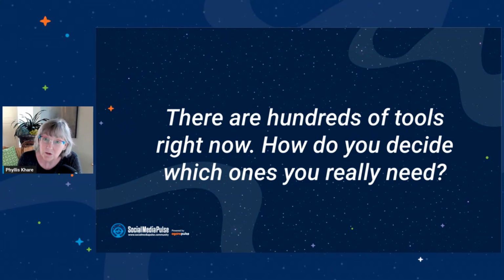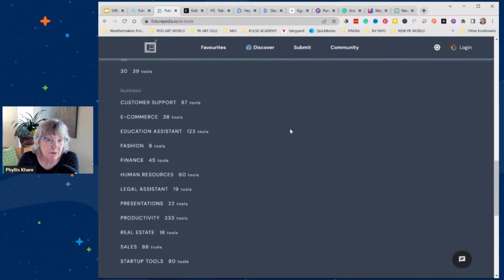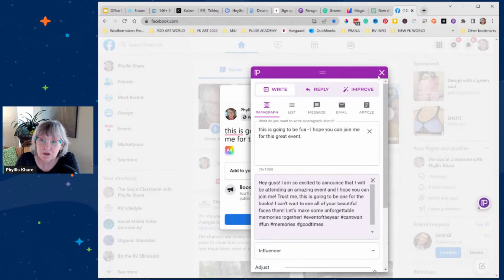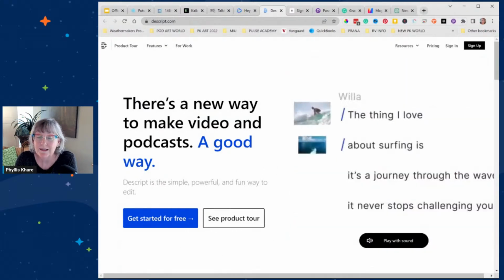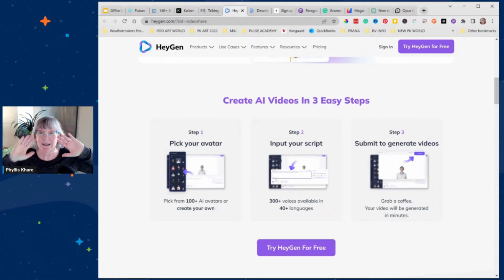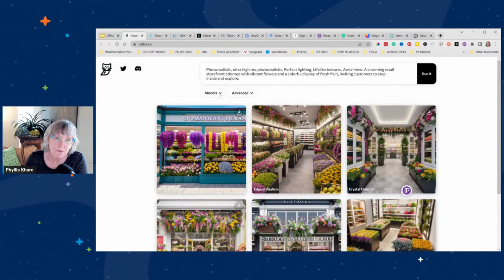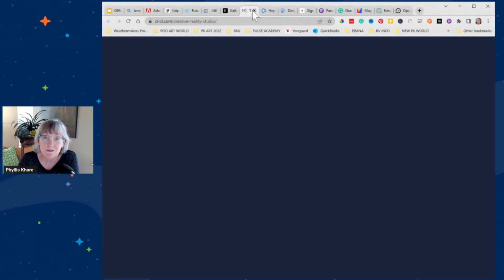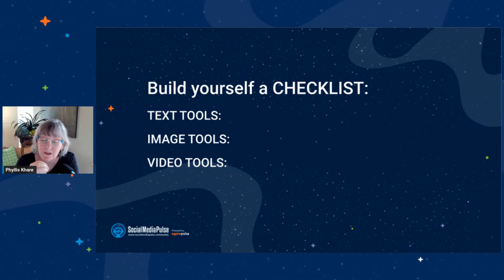AI-Powered Tools for Modern Marketers - Our AI Short List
As a Social Media Manager are you struggling to navigate through the VAST number of available AI tools? Join us for a LIVE presentation where we will provide you with a concise and effective SHORT LIST of recommended AI tools to incorporate into your work. Let us help you simplify your decision-making process and enhance your social media management skills as a modern marketer.